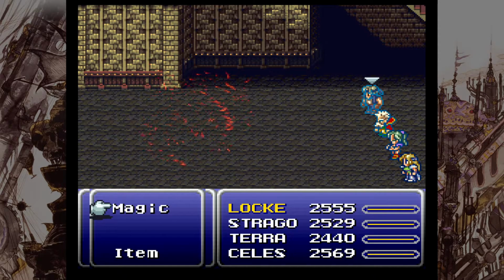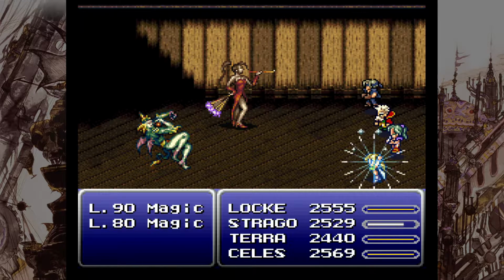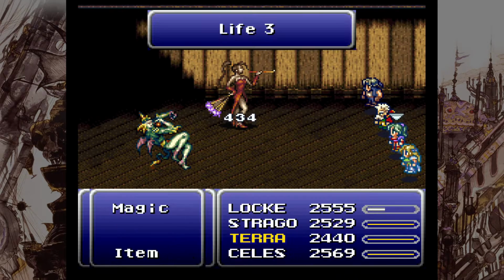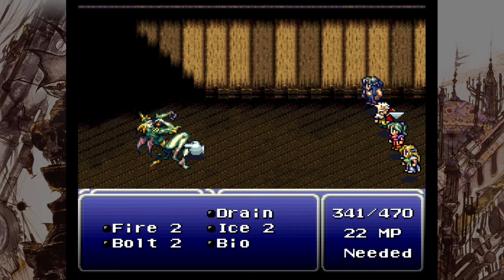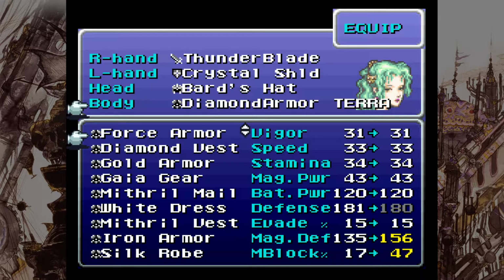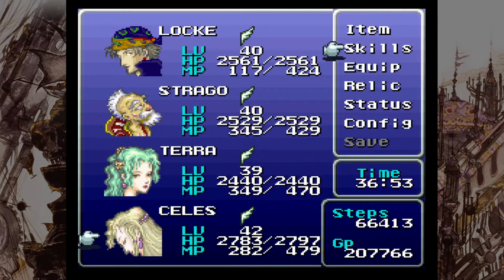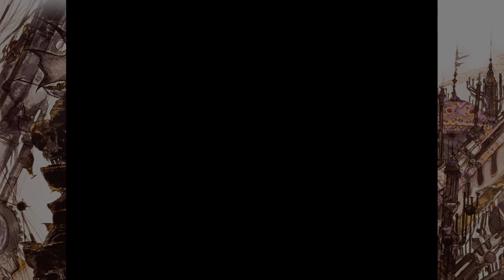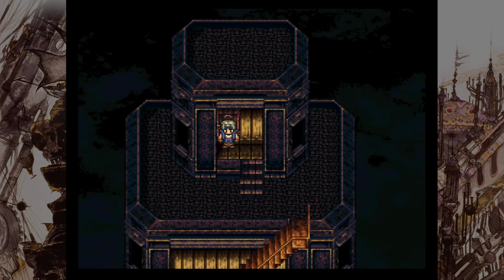Jessi Plays Final Fantasy VI #62 - To the Top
Wall Ring is love, Wall Ring is life.